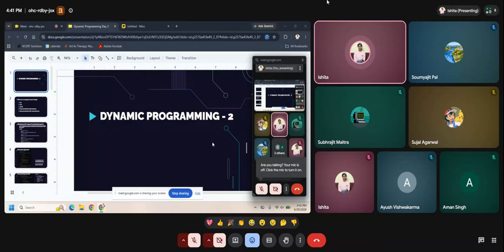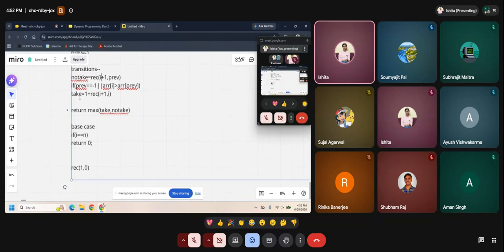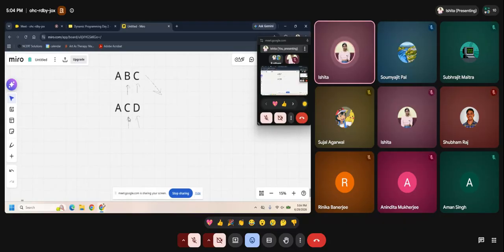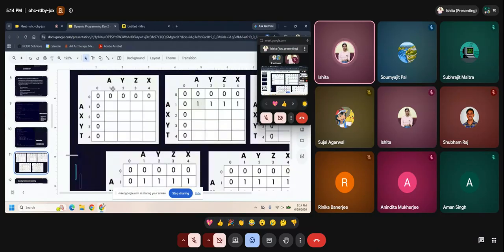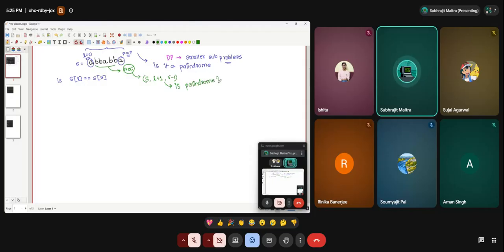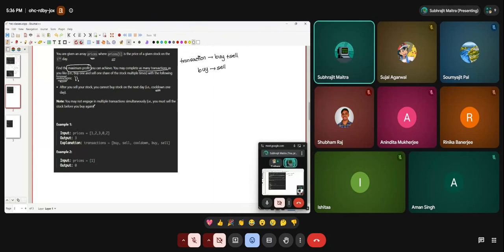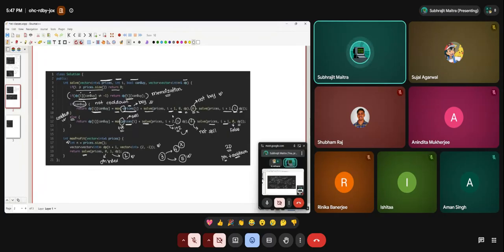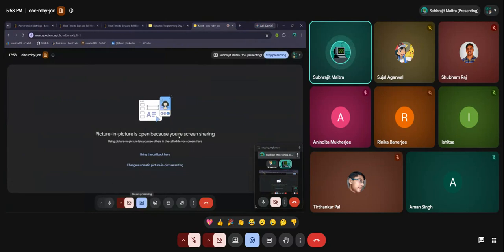Bootcamp | Dynamic Programming 2 | RECollect 10.0